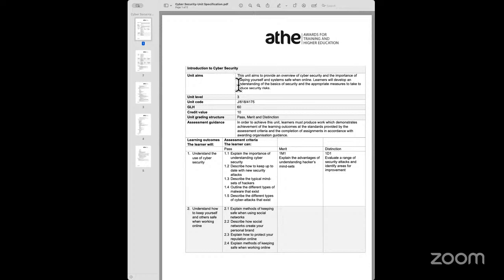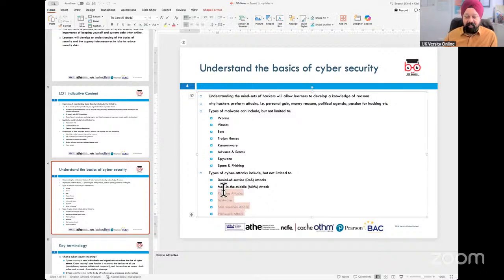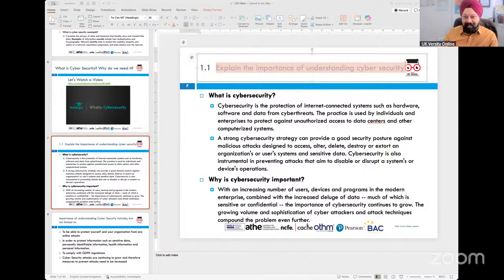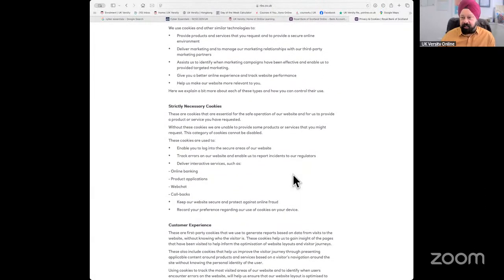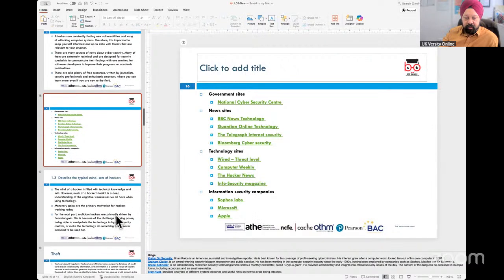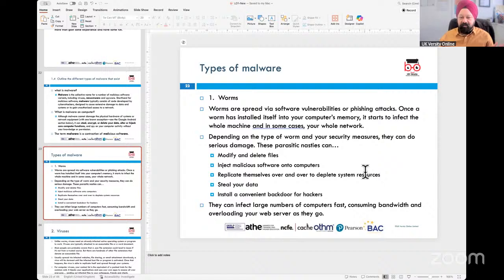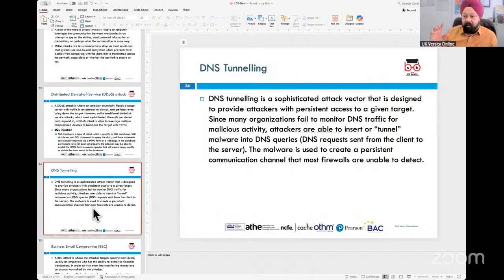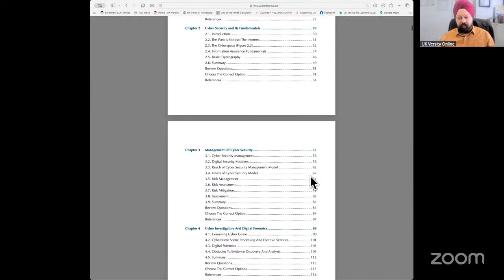ATHE L3DiIDT-Unit-Introduction to Cyber Security-(RS)-LO1